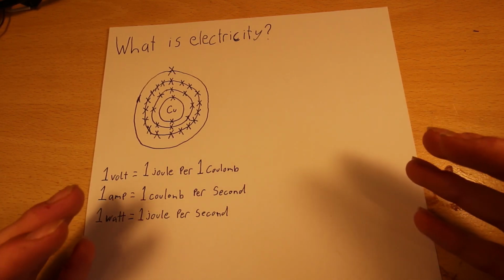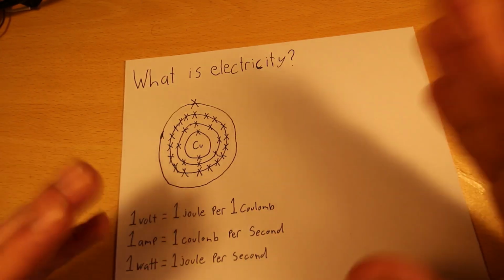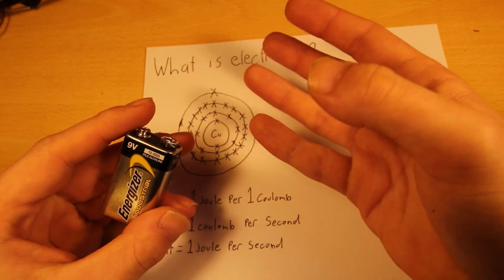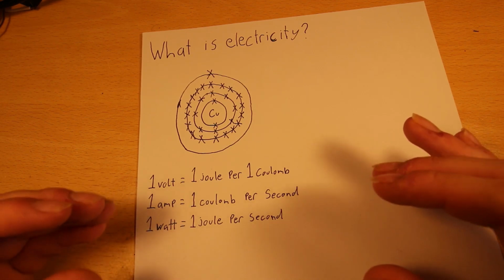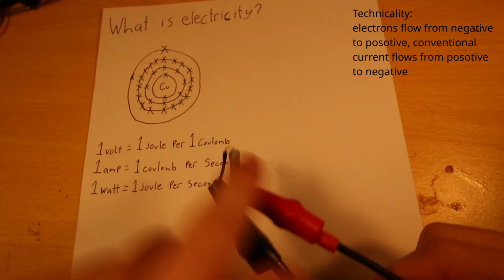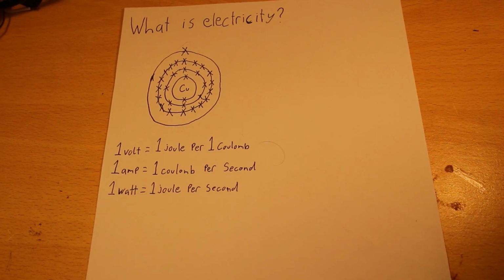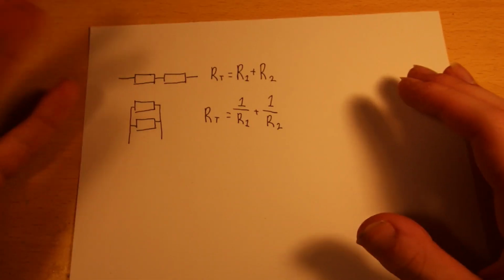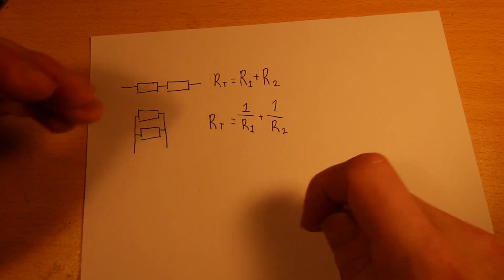What is Electricity? A beginner's guide to electricity | Part 1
This video is a (I hope) very simple introduction to the basics of electricity. This is the first part in a series I am making on the subject, so subscribe and turn notification on to be told about the upcoming ones when they are uploaded.

As usual throw any questions or suggestions in the comments I read them all and I will do my best to help!